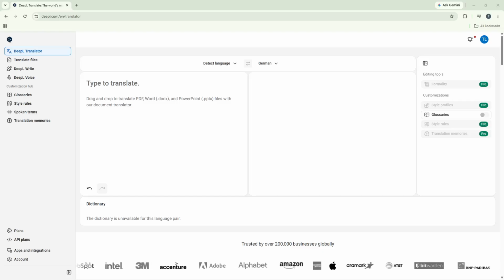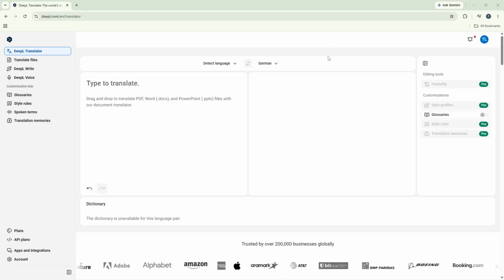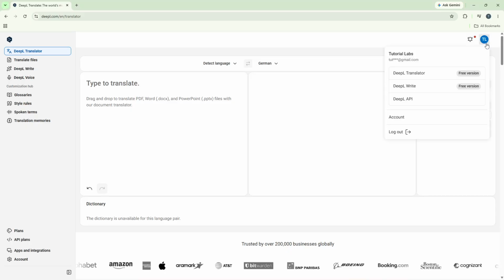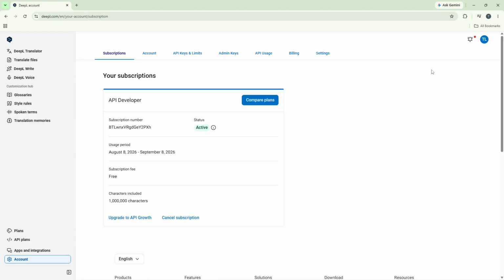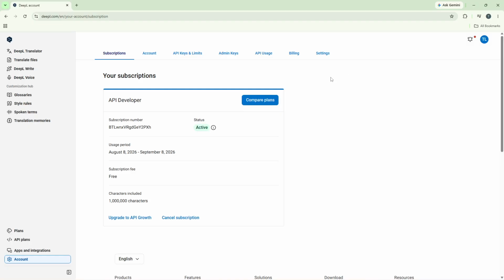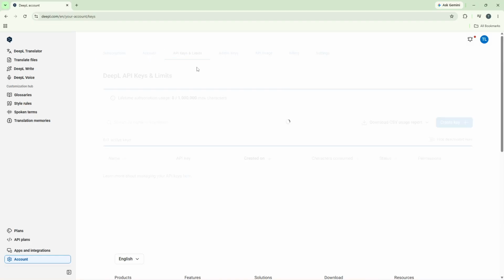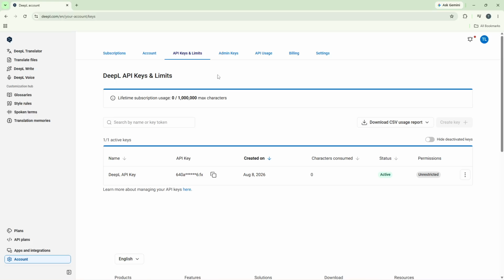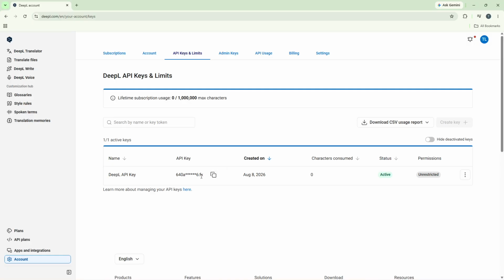How To Get A DeepL API Key (Full Guide 2026)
In this video, you'll learn how to get DeepL API key, obtain DeepL API access key, create DeepL developer account API, register for DeepL API key guide, set up DeepL translation API key, DeepL API key generation process, how to acquire DeepL API credentials, DeepL API key signup steps, find your DeepL API key, DeepL API key setup full guide, where to download DeepL API key, activating DeepL API for developers